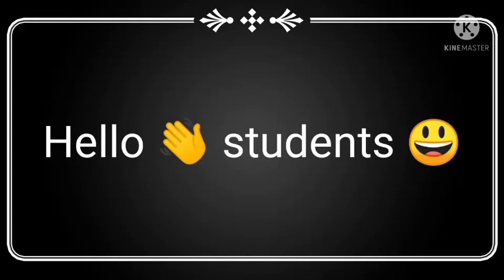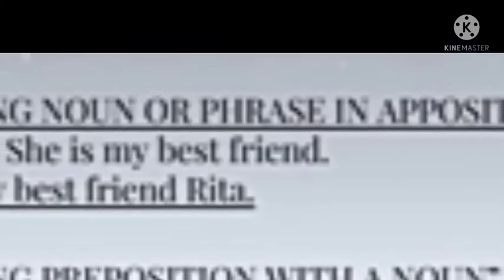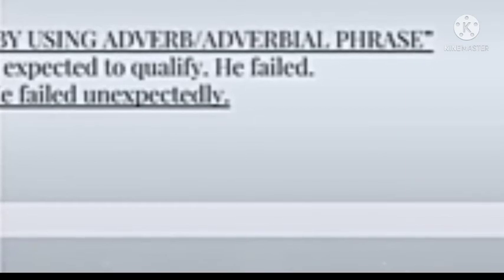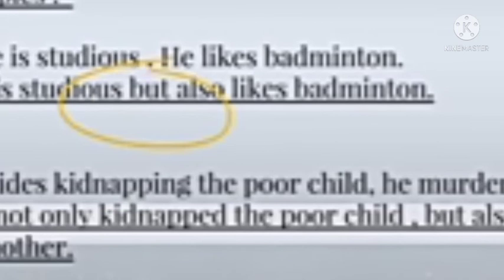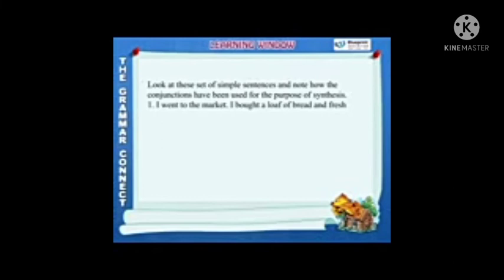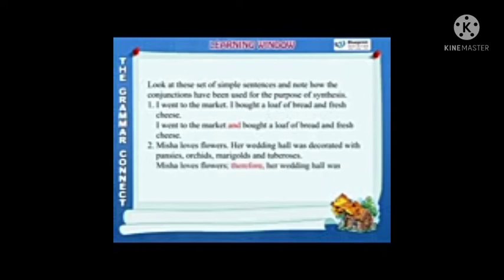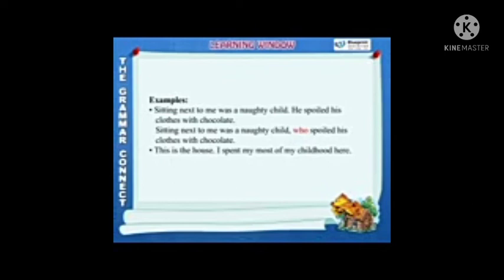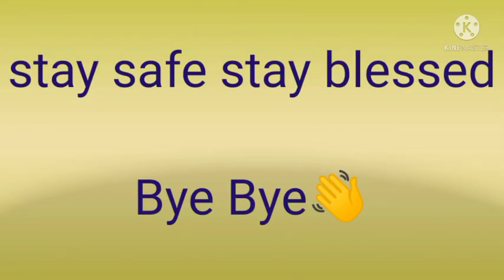Class - 8 English language ch-19